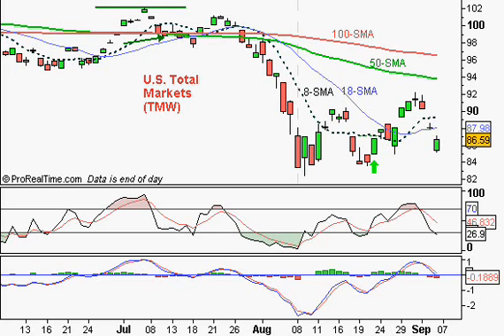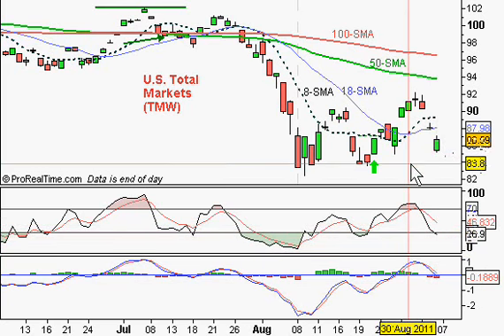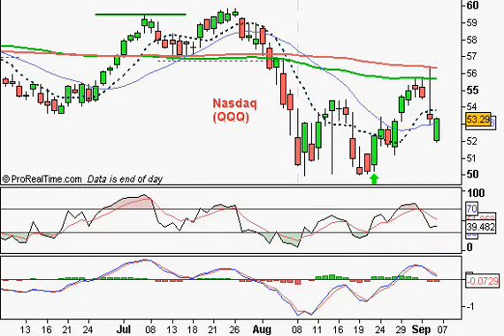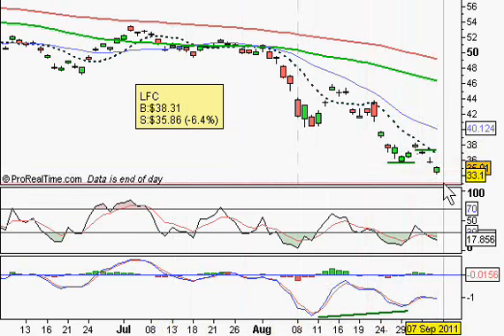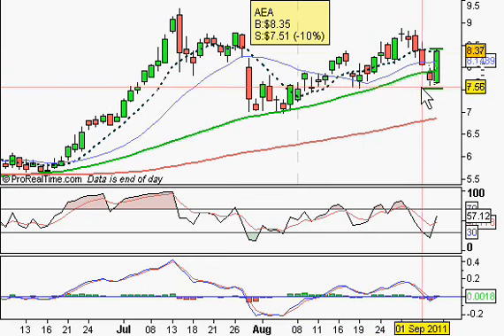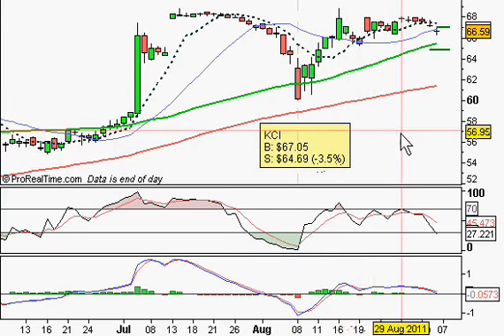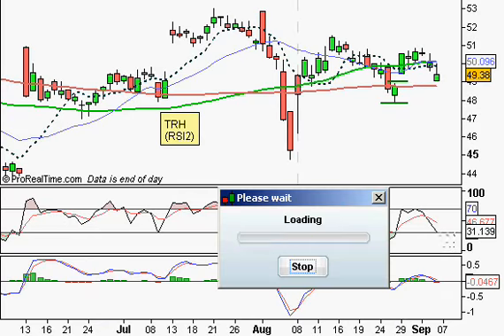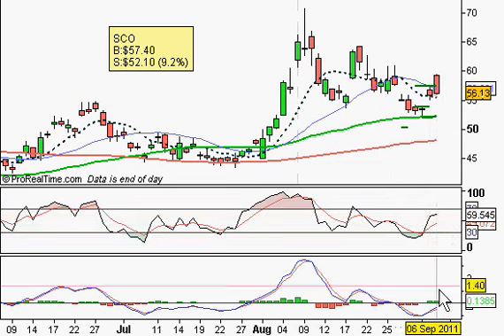Swing Trade 9/6/11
AEA and KCI